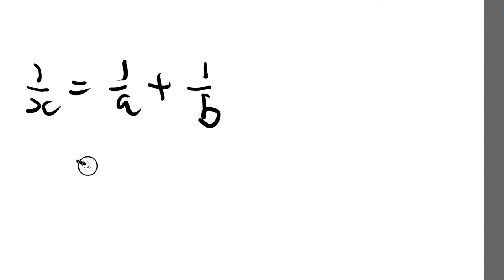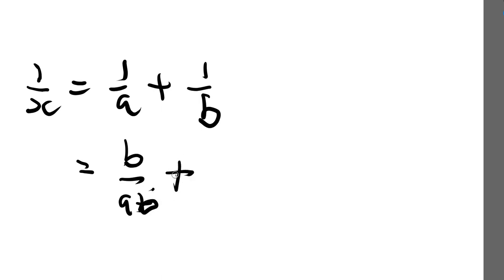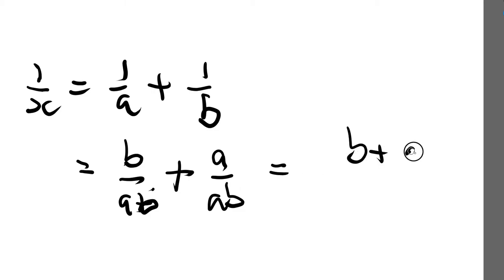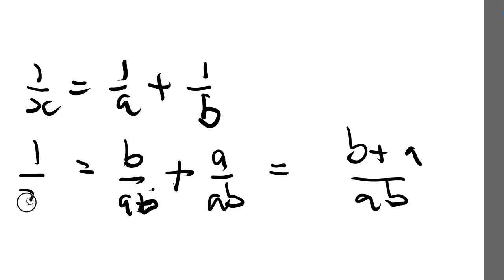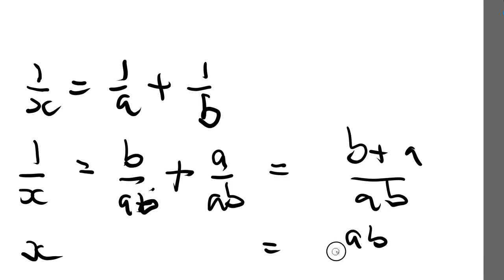1/x=1/a+1/b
A little bit of maths to help with the homework.